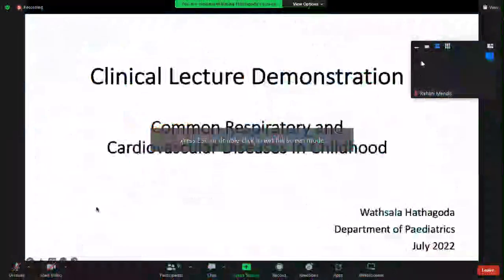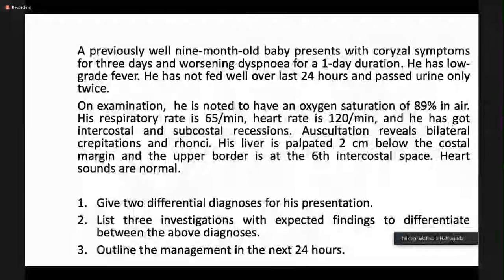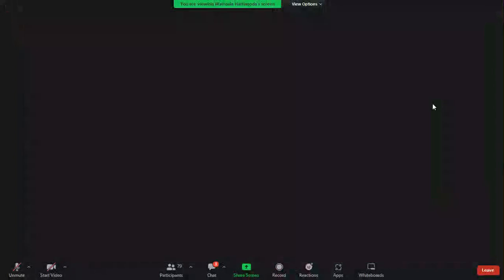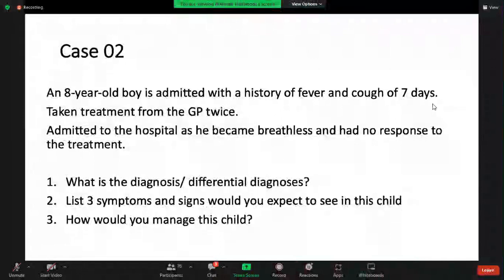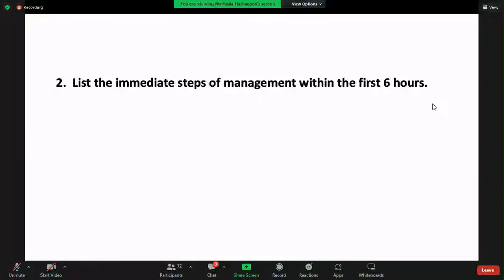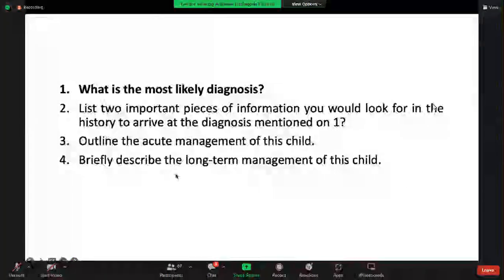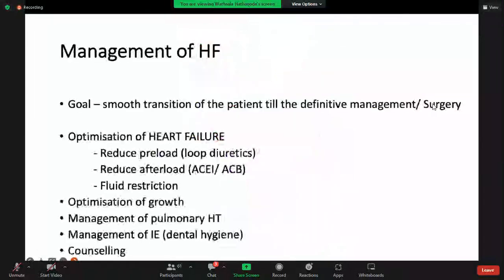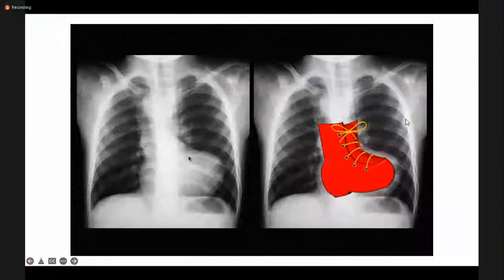Peadiatrics cases discussion